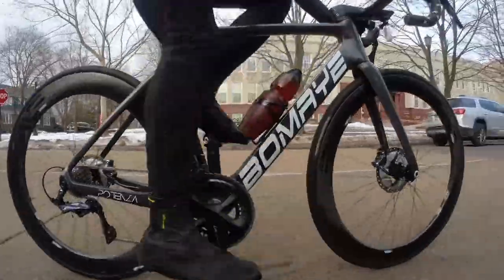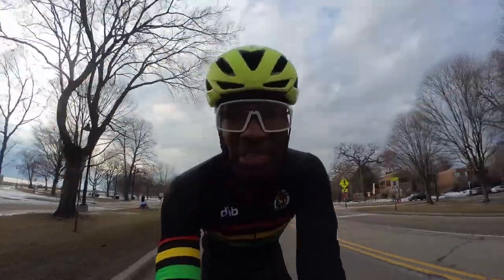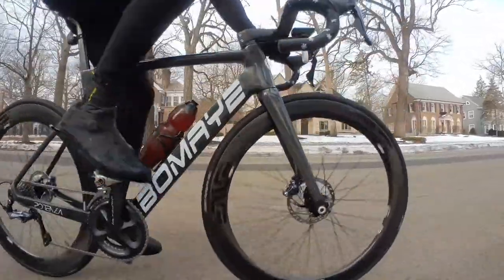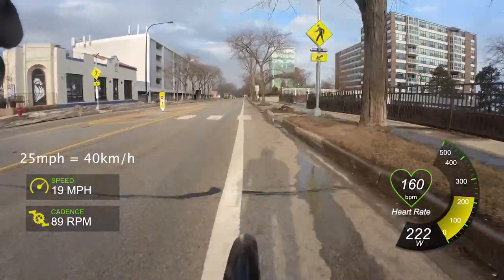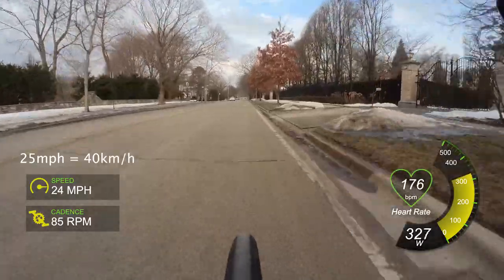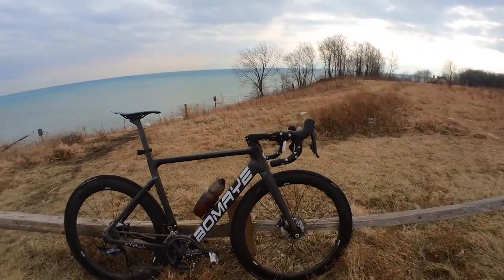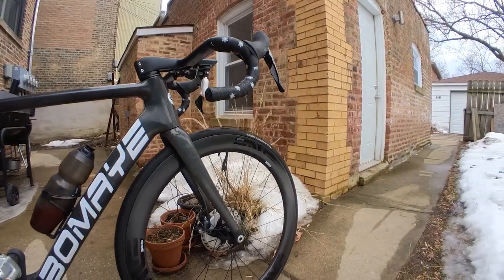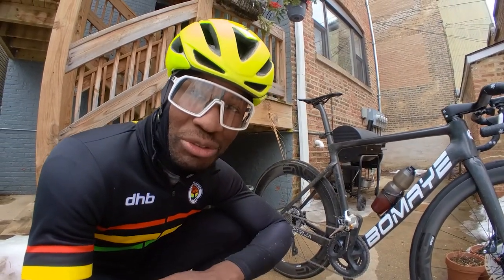VLOG Day! We Are Finally Back Outside.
Officially testing out my new Enve SES 5.6 wheels and Dengfu R12 frameset. Follow me along through my workout and tour of Chicagoland.

Camera Gear:
Canon EOS 5D Mark III, GoPro HERO9 Black, Insta 360 GO 2
Lenses:
Canon 35L, 85L, 100mm Macro, 70-200 L 2.8 II

Editing Software:
Adobe Premier Pro
Propellerhead Reason